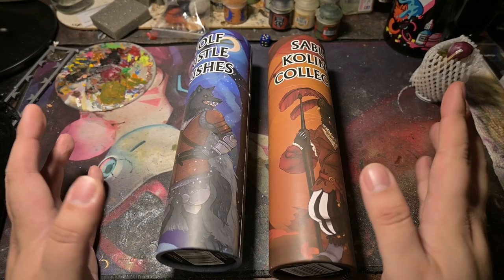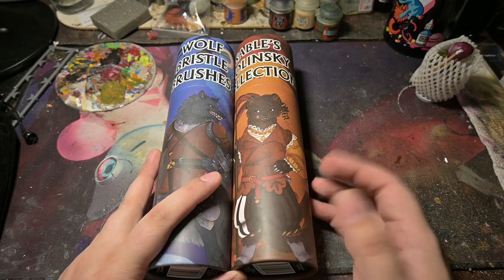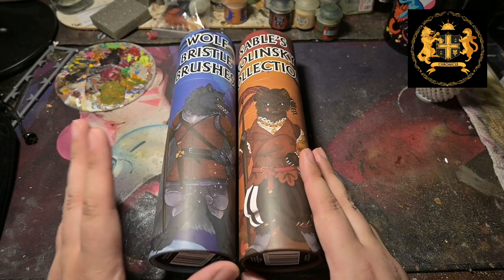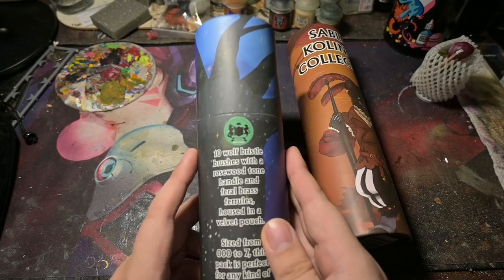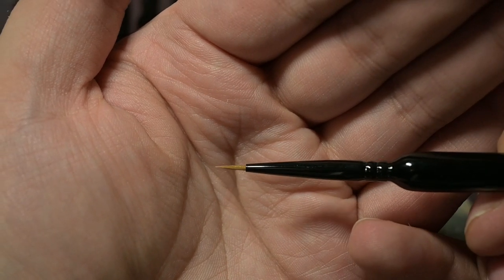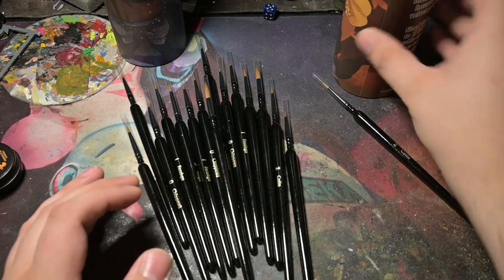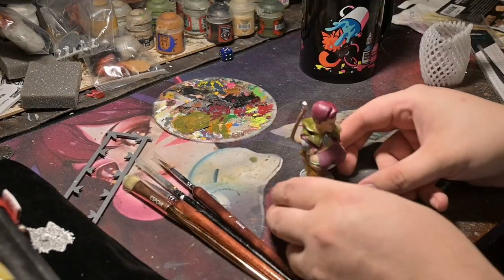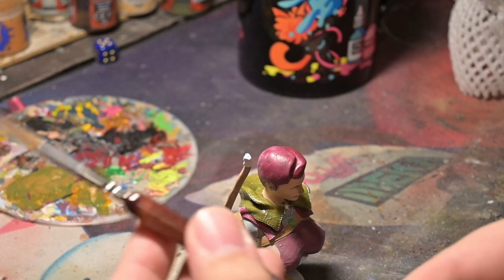Chronical Cards Kolinsky Wolf & Sable brush review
With bonus brush action

Chapters
start 0:00
opening (sable) 4:54
Opening 2 (wolf) 10:24
Painting 14:20
Valajio detail brush 18:36
closing thoughts 21:17